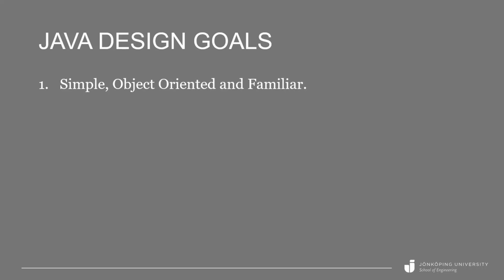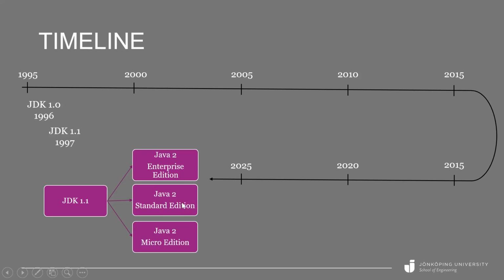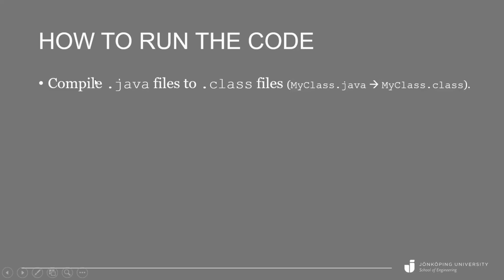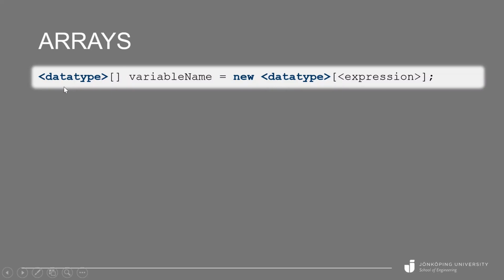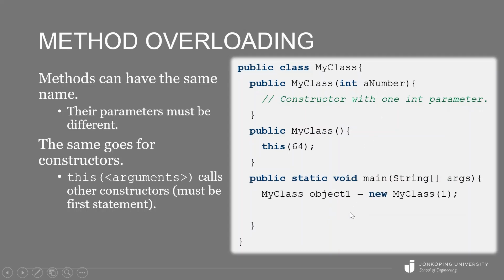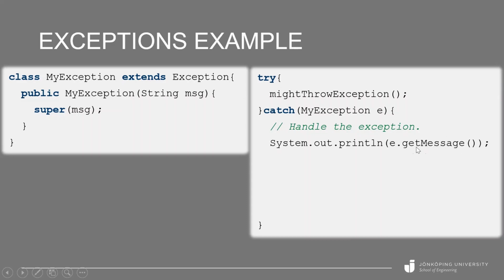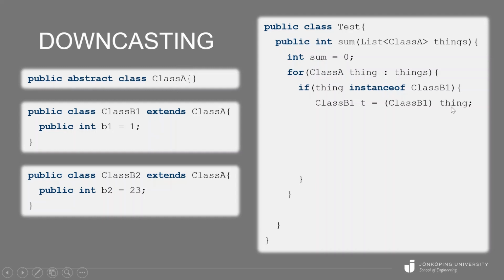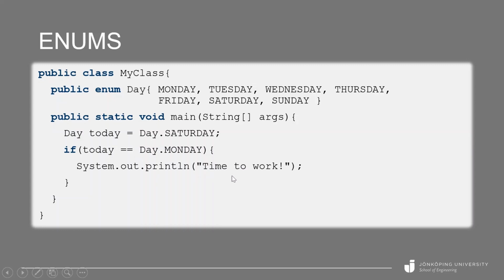Java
A lecture introducing Java and some of its syntax and features.